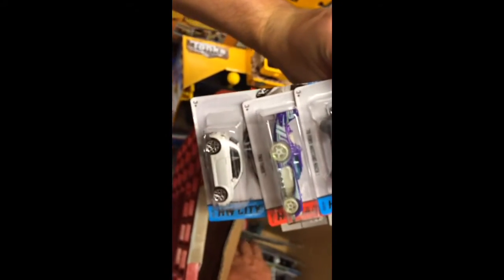Hotwheels 2014 N case super treasure hunt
via YouTube Capture found at a local mom and pop shop